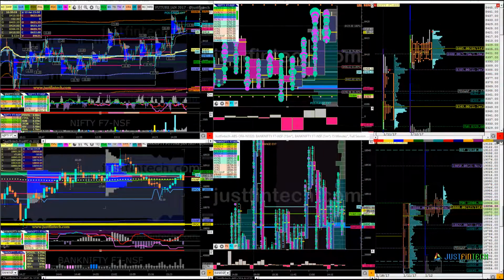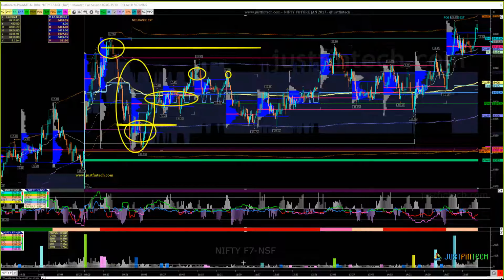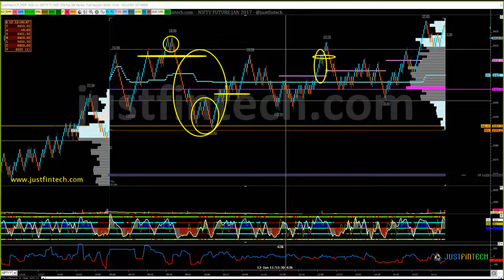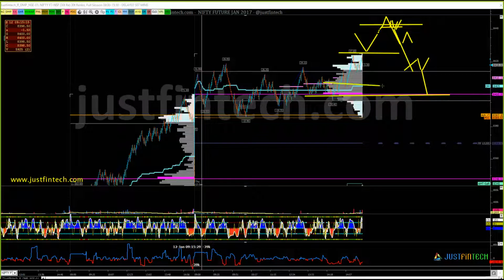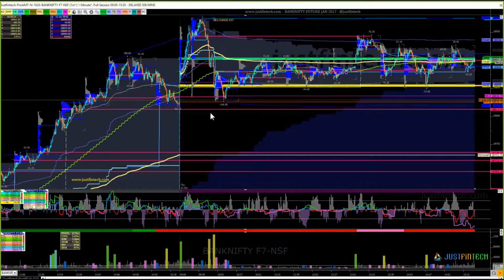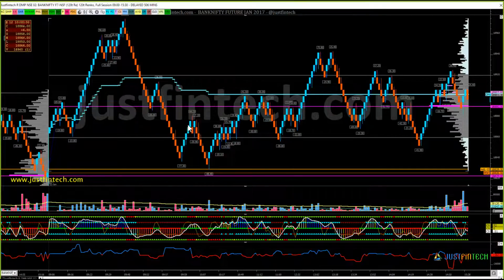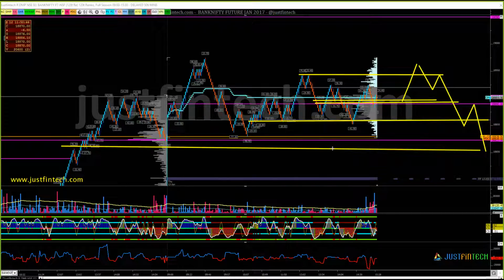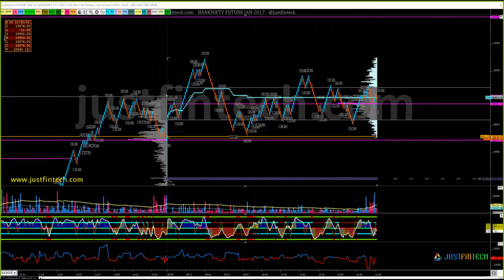ProAMT Traders Digest 13 01 2017